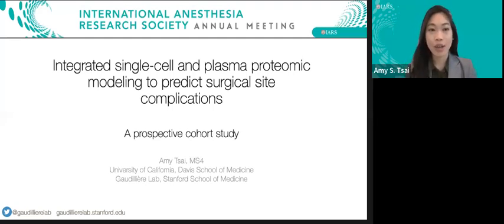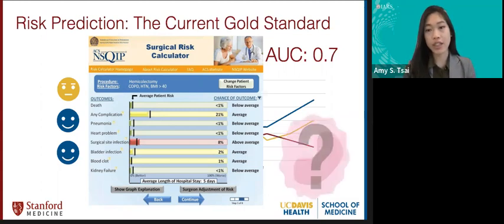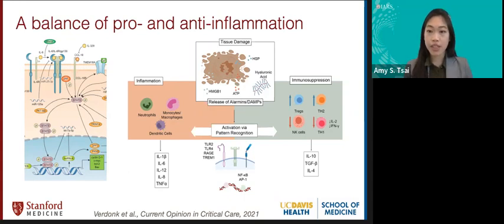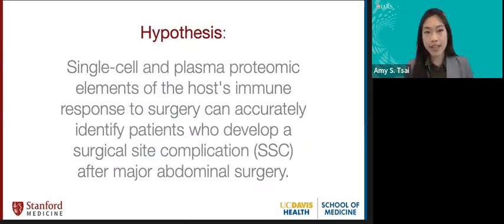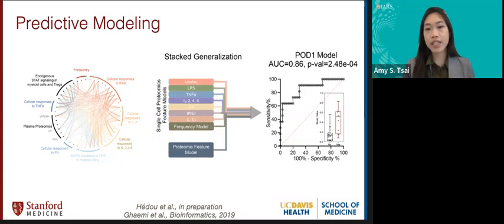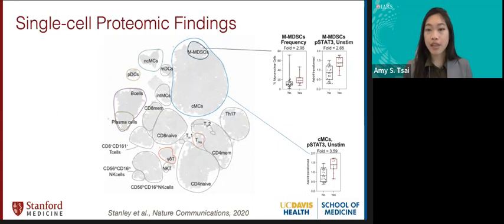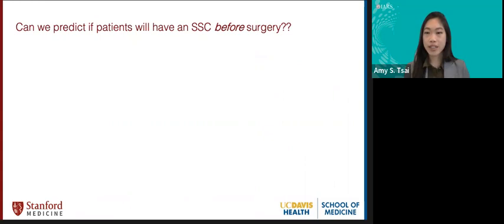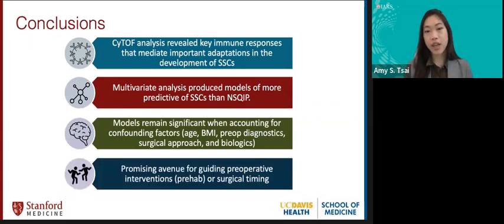Integrated Single-cell and Plasma Proteomic Modeling to Predict Surgical Site Complications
Harnessing biotechnology and artificial intelligence as tools to improve patient care spurred fourth-year medical student Amy S. Tsai’s interest her current research area. Although still concluding her studies at University of California, Davis School of Medicine, Ms. Tsai caught the attention of the Kosaka Best Abstract Awards Session Judges Max B. Kelz, MD, PhD, and Y.S. Prakash, MD, PhD, with her abstract submission, “Integrated Single-cell and Plasma Proteomic Modeling to Predict Surgical Site Complications, A Prospective Cohort Study.” As a result, they selected her as the Top Scholars Presentation Award recipient for the IARS 2022 Annual Meeting. Watch her oral presentation of her research now.